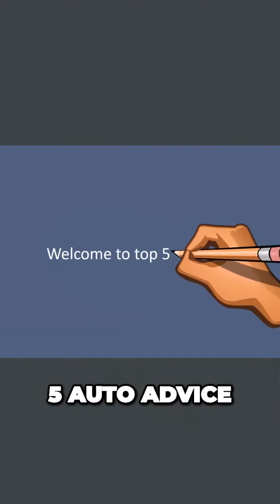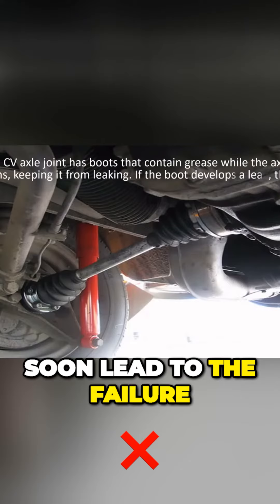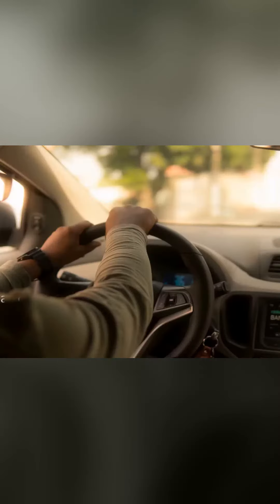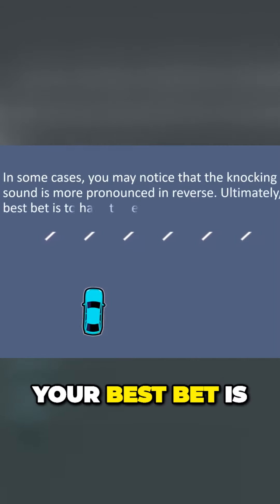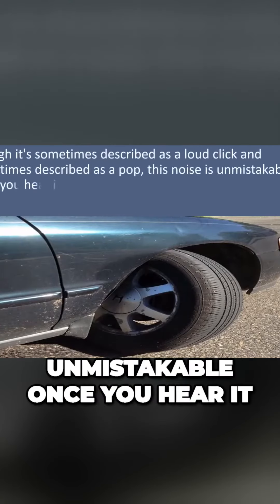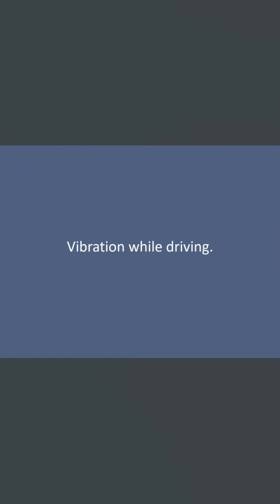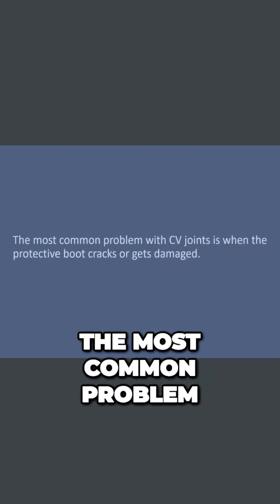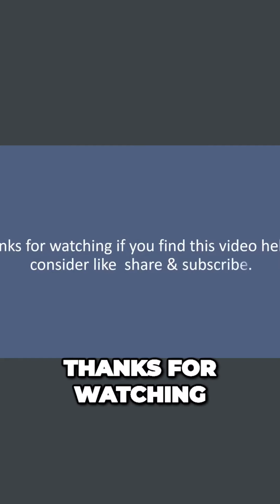Signs of a Failing CV Axle Don't Ignore These Warning Signs